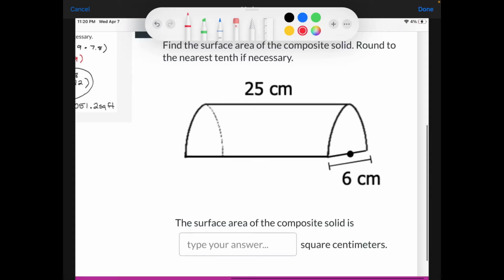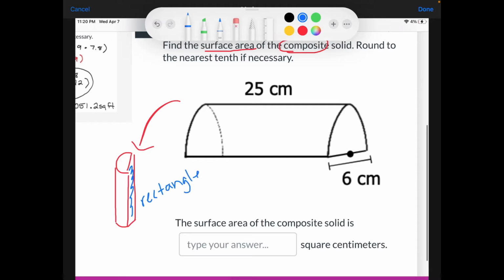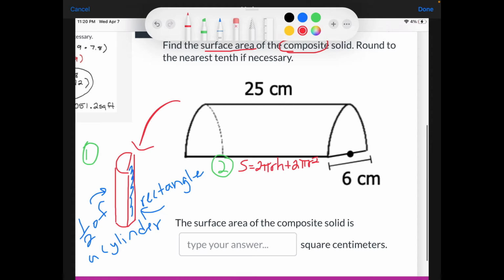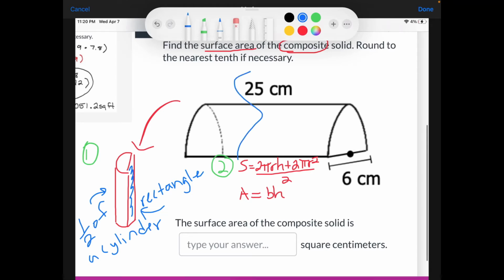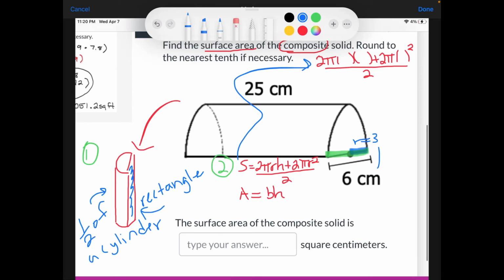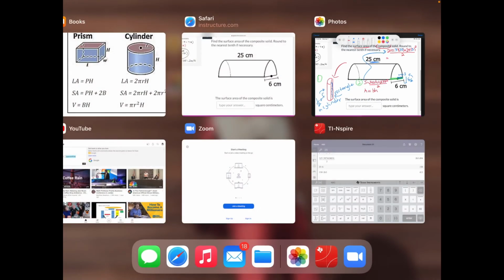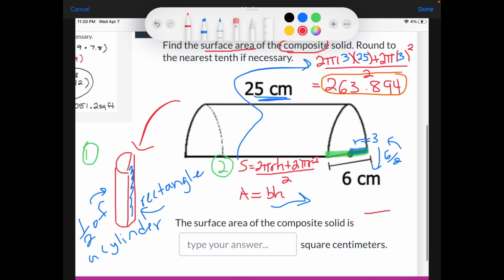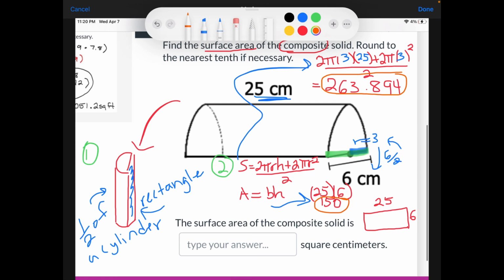Surface Area of Composite Solid